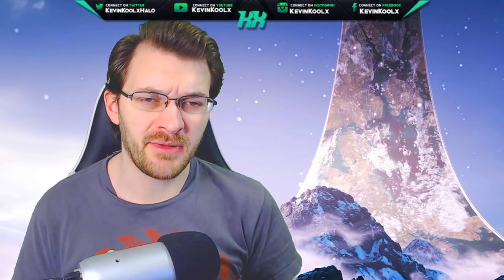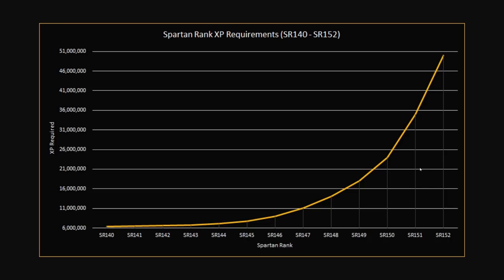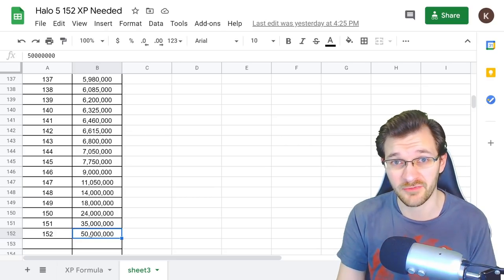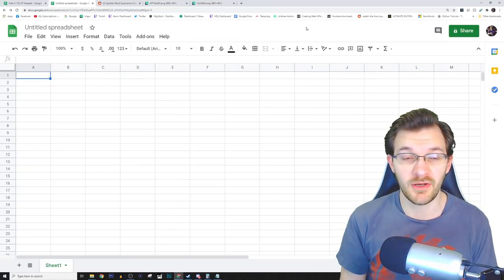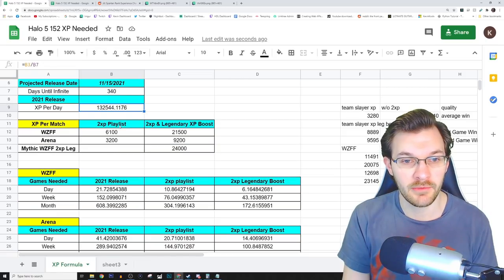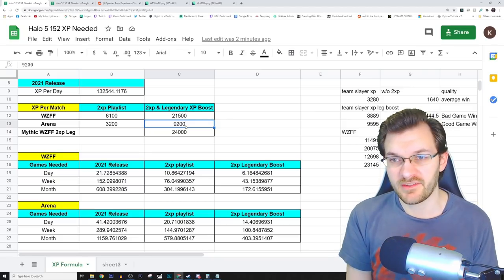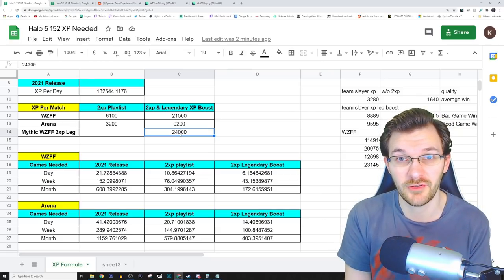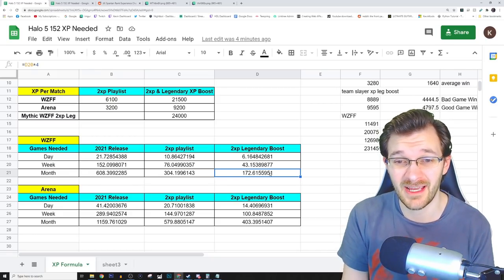Can YOU Get Rank 152 in Halo 5 Before Halo Infinite Release Date? Halo Infinite 152 Reward!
Timestamps
Intro - 0:00
How Halo 5 Rank XP works - 0:51
Halo 5 152 Rank Before Halo Infinite - 2:18
How to sell multiple reqs in Halo 5 - 8:34
Thank you for watching! - 9:48

Can YOU Get Rank 152 in Halo 5 Before Halo Infinite Release? Halo Infinite 152 Reward!
In this Halo update video we break down if it is possible to get 152 before Halo Infinite. Halo 5 rank 152 isn't a easy task to complete. Once you get Spartan Rank 148 in Halo 5 that is when the xp grind really hits. There are multiple ways on how to get max rank in halo 5 though I provided the numbers for a straight forward gameplay experience. There is Halo 5 quick core technique and maybe with the lower population in Halo 5 that could help though for now I suggest playing standard Halo 5 multiplayer. Halo Infinite 152 reward of the Watchdog coating does look awesome though will it be worth your sanity to earn this armor coating? Depends how much you like Halo 5 multiplayer gameplay. Halo Infinite Watchdog coating would be an awesome reward for Halo 5 152 reward in Halo Infinite. In this video I also provide a quick tutorial on how to sell multiple reqs in Halo 5. Halo 5 req cards are many and how to sell halo 5 req cards in bulk will really help in earning those Halo 5 legendary xp boost packs so you can earn max rank in halo 5. Will Halo Infinite 152 reward be worth the time spent?